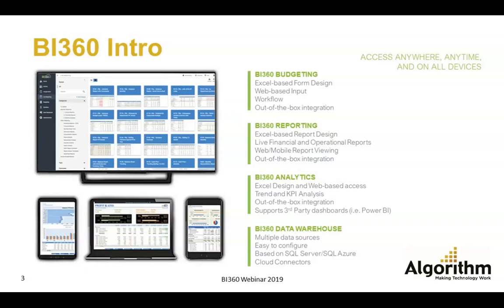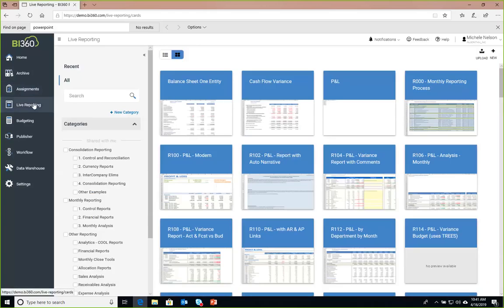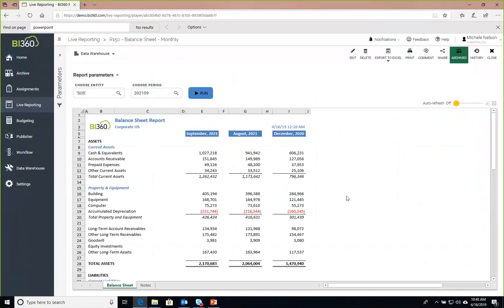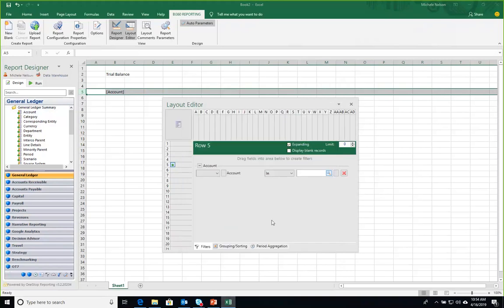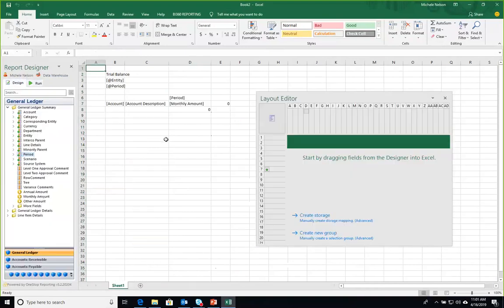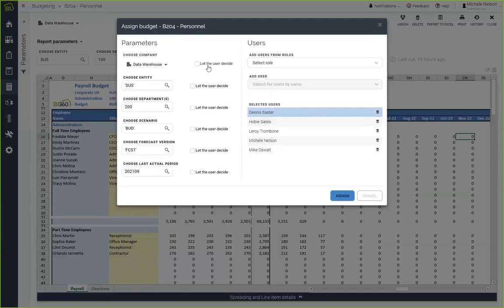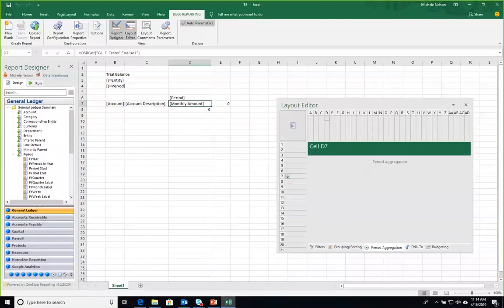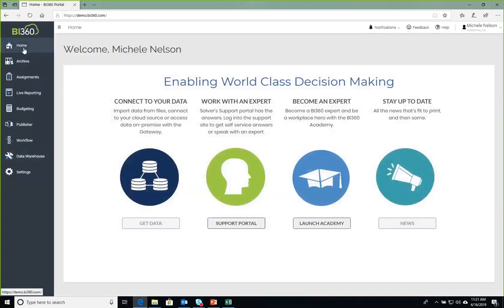BI360 Overview: Better Budgeting, Reporting, Forecasting, and Analysis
Solver’s BI360 suite is a complete Corporate Performance Management (CPM) solution with financial reporting & consolidations, budgeting & forecasting, and dashboard modules.

The BI360 suite also offers a data warehouse to combine your data sources and to empower all business users with self-service analytics critical to fast and efficient decision-making.